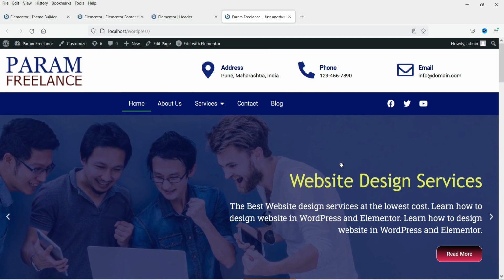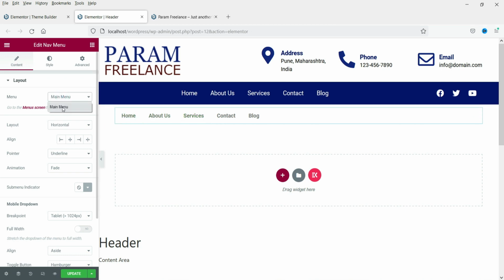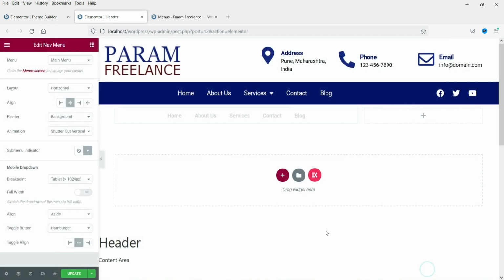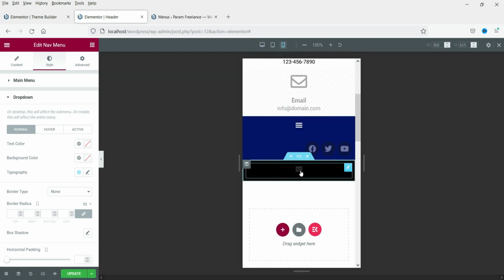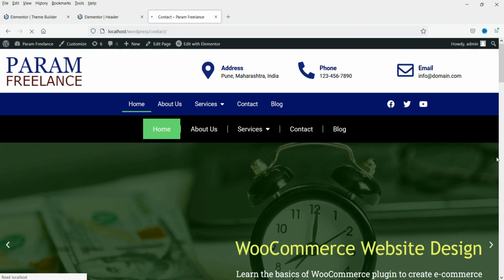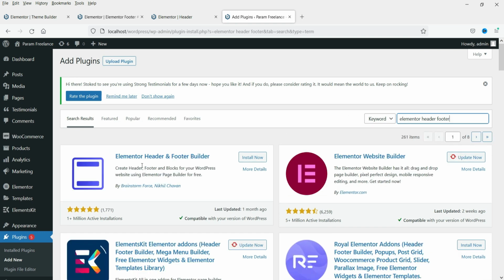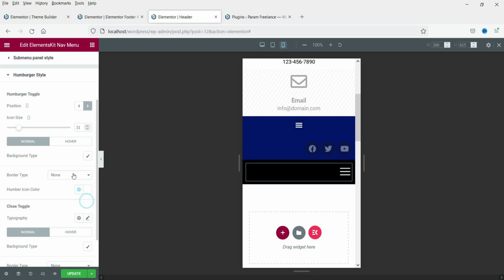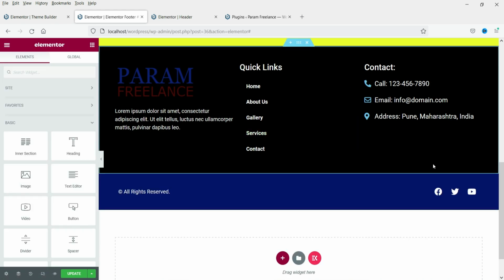How to Use Elementor Navigation Menu Widget | Free Elementor Nav Menu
In this video, we will learn how to use Elementor Navigation Menu Widget. Elementor Nav menu widget is part of Elementor Pro plugin. So this widget is not available in Basic free Elementor plugin. If you do not have Elementor pro plugin installed then we can use combination of 2 free plugins to create header and use Nav Menu in header. First plugin is Elementor Header and footer plugin which will help you create header and footer section in Elementor without using Elementor pro. Second plugin will be ElementsKit Lite which will give you free Navigation menu in Elementor.

In this video, I have tried to cover the following topics:
➤ How to use Elementor Navigation Menu Widgter
➤ Elementor Pro Nav Menu widget
➤ Free Elementor Nav Menu
➤ Navigation Menu for Elementor
➤ Horizontal Menu in Elementor
➤ Vertical Menu in Elementor
➤ Elementor Navigation Menu

I hope that this video, will help you understand how to use Elementor Navigation menu widget.